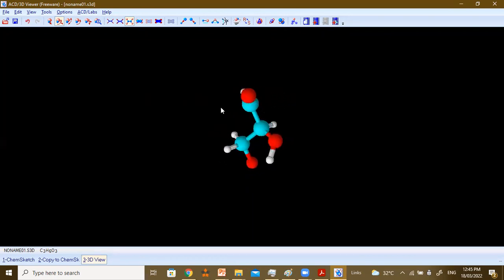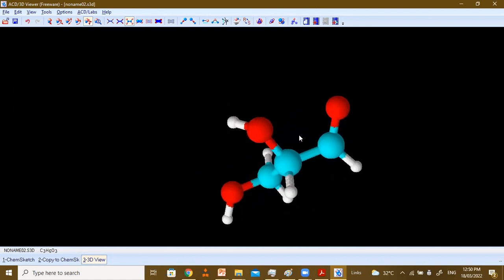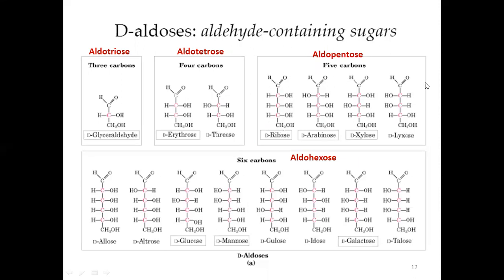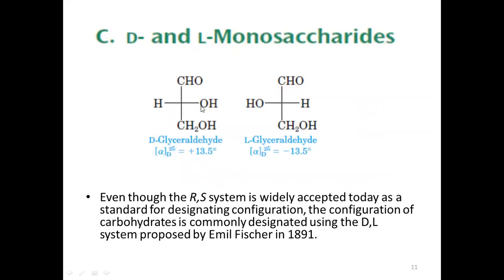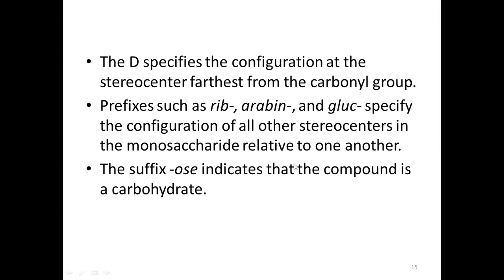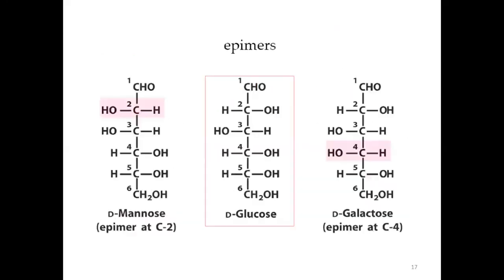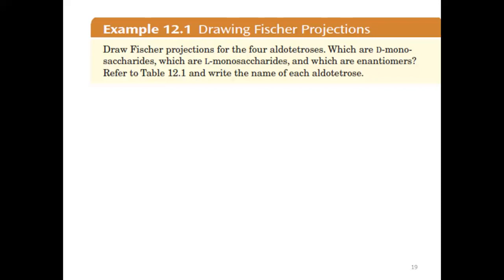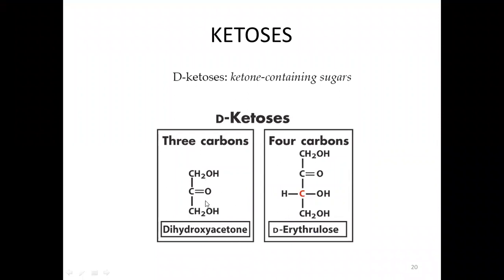Chem 46 Carbohydrates - Lecture 1 (Part b)